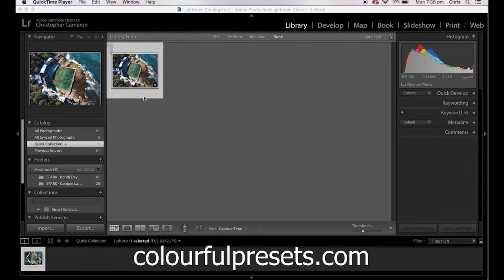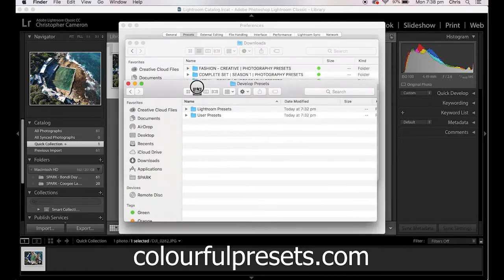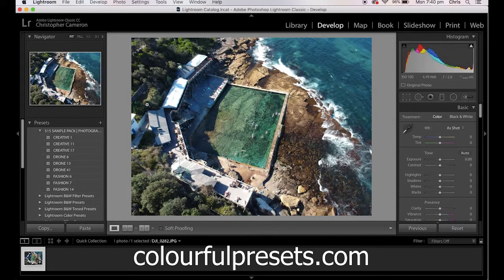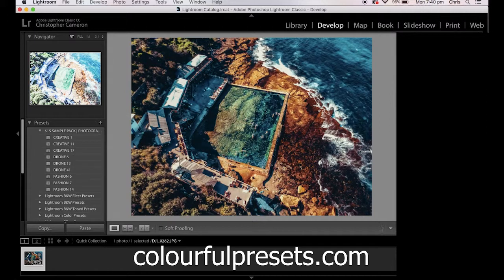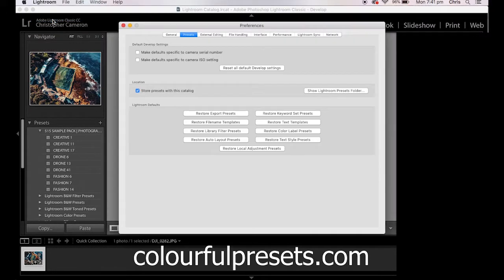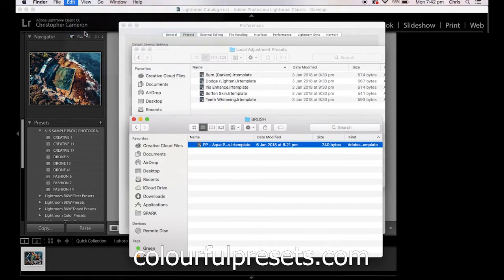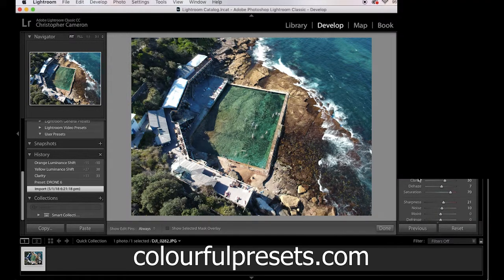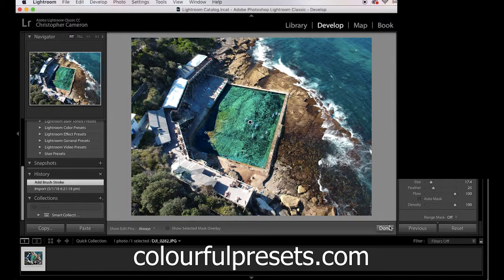How to Install Photography Presets in Lightroom CC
Super simple. This is for the Mac version of Adobe Lightroom CC

The Windows version is simple - Instead of going to Lightroom - Preferences on a Mac, follow these steps:

Windows

-Edit
-Preferences
-Presets
-Show Presets Folder

Then its the same method mentioned in this video - of taking your Photography Presets Pack folder and placing it in the Develop Presets folder, then restart Lightroom CC.

I'll upload more of these tutorials soon, one project at a time!

Take it easy guys